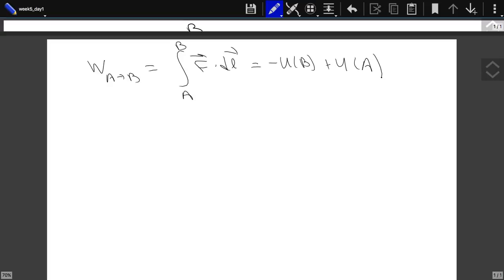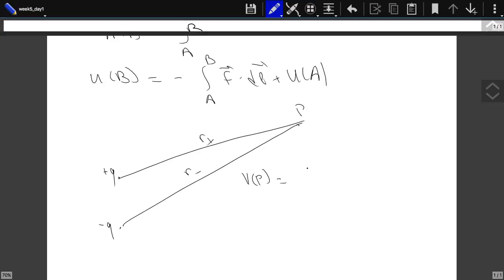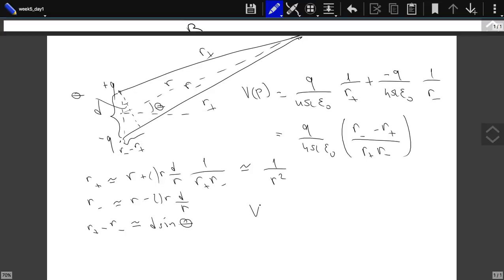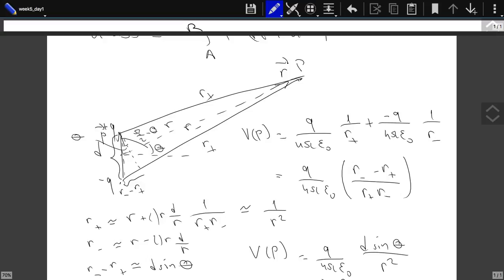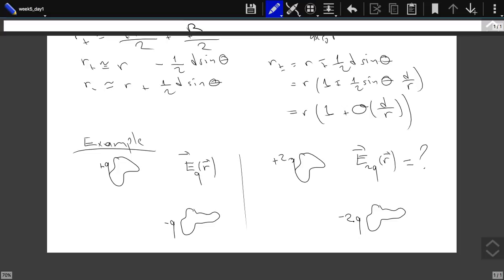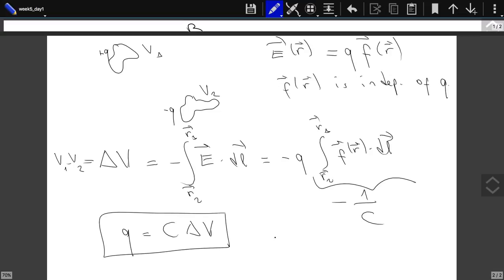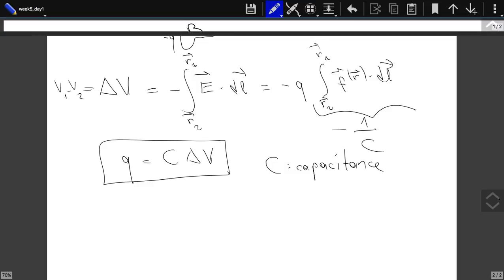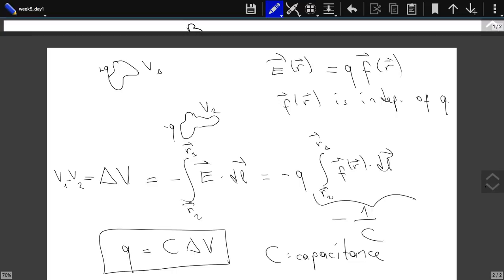20152 Phys110 Week5 Day1 Hour1